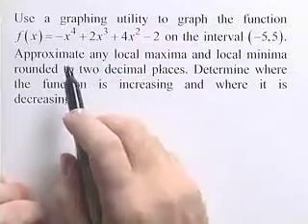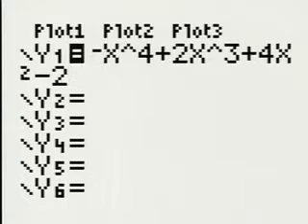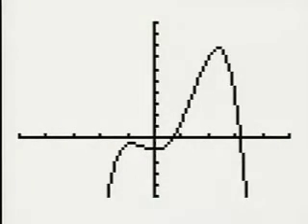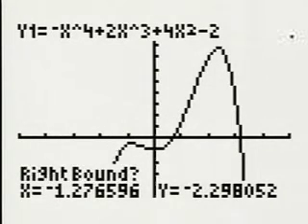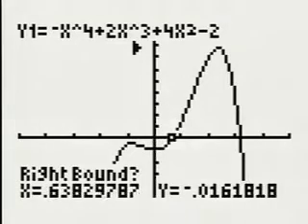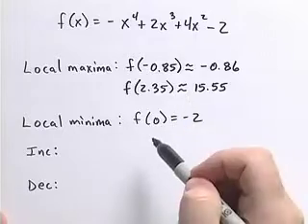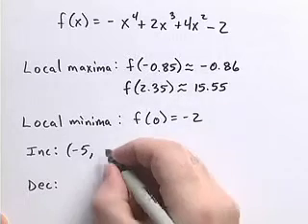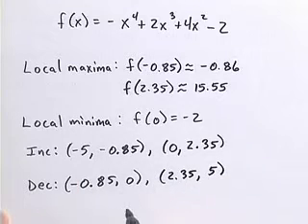Ch3 #6 ChapterTestPrepVideos Sullivan CA 10e